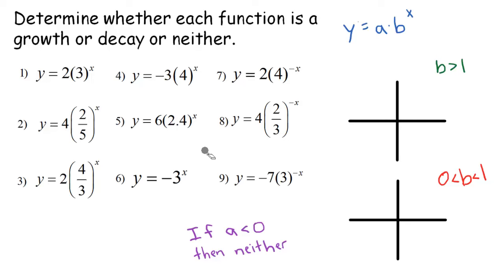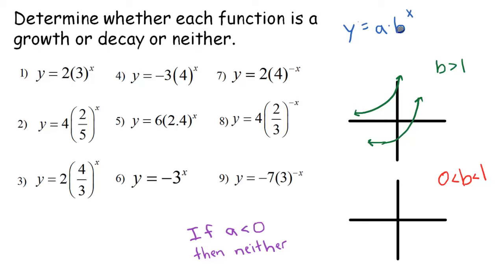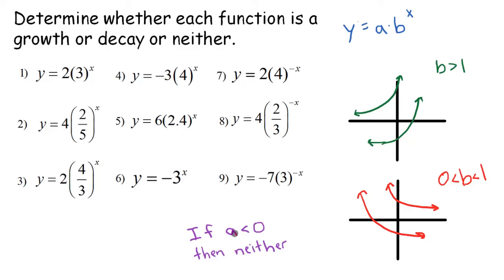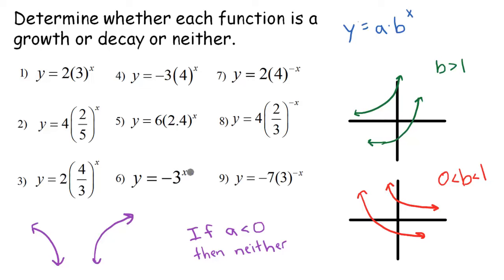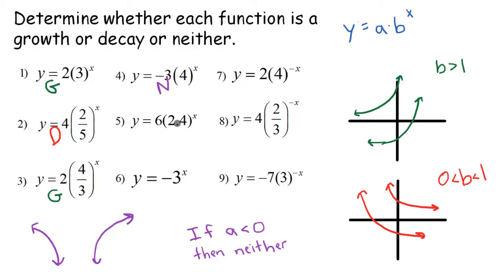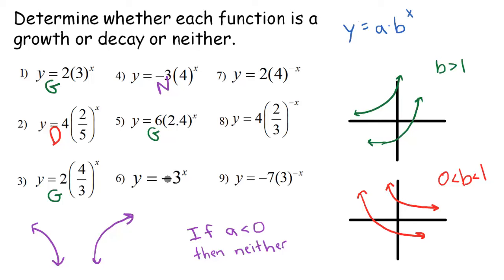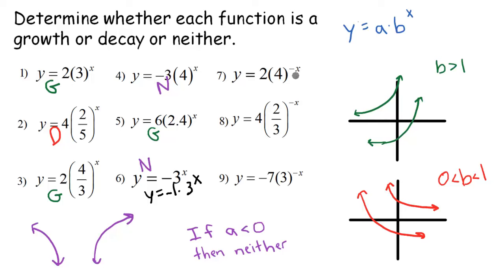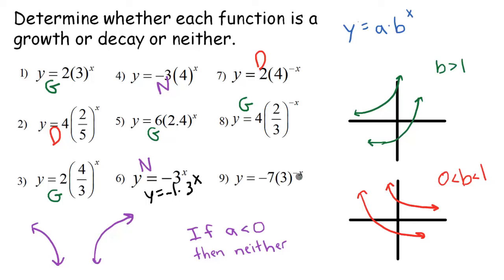Exponential Functions: Growth? Decay? Neither?